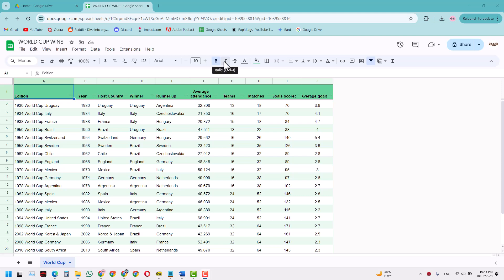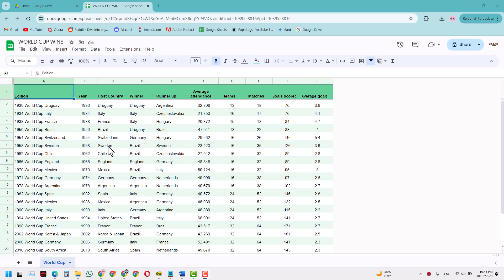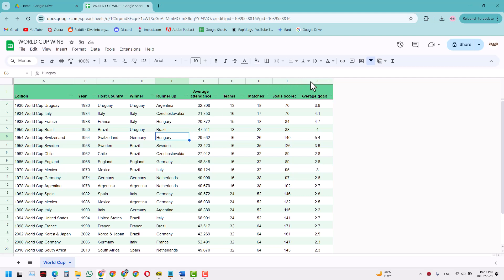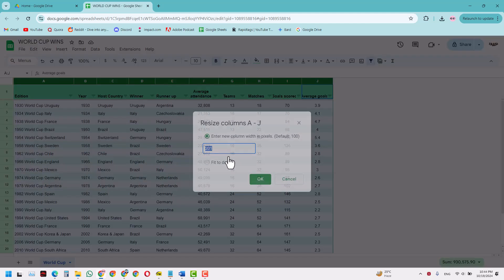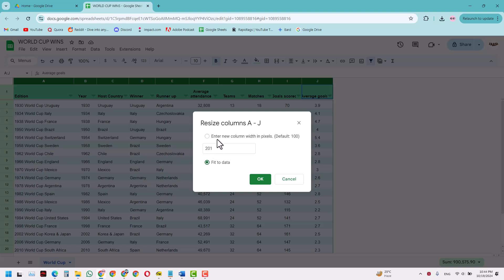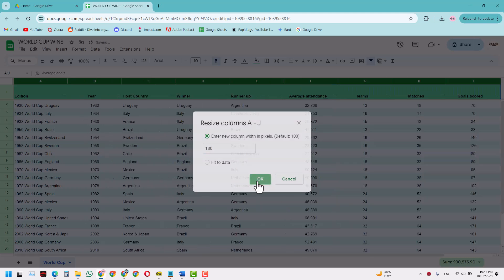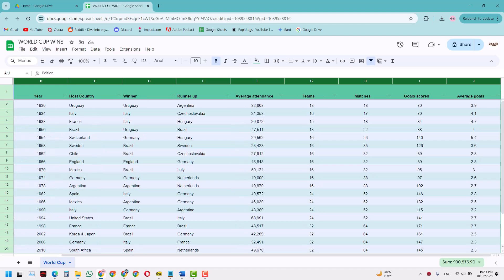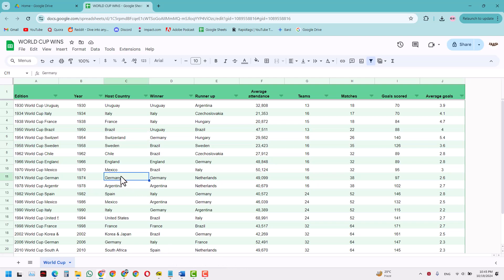How to Make All Columns the Same Width in Google Sheets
Here’s an optimized version of your video description, along with keywords and tags:

How to Make All Columns the Same Width in Google Sheets | Easy Tutorial

In this tutorial, you’ll learn how to quickly make all columns in a Google Sheets document the same width. This step-by-step guide will show you how to adjust column widths evenly for a cleaner and more organized spreadsheet layout.

Key topics covered:

Adjust column width in Google Sheets
Set uniform column widths in Google Sheets
Resize multiple columns in Google Sheets
How to format columns in Google Sheets

This guide is perfect for users looking to streamline their Google Sheets formatting and create neat, easy to read spreadsheets.